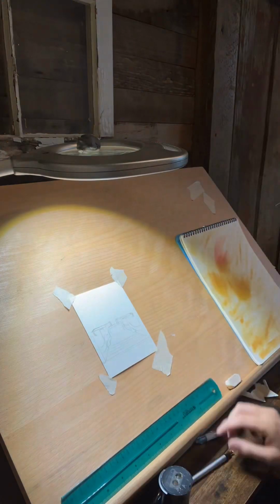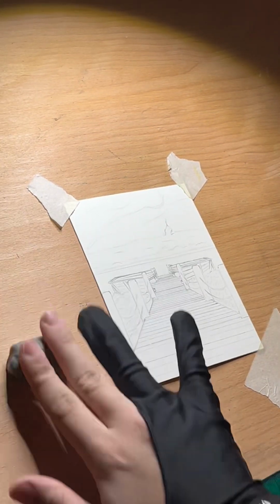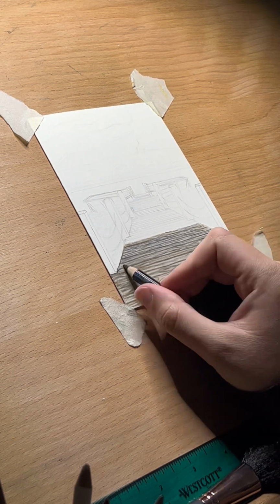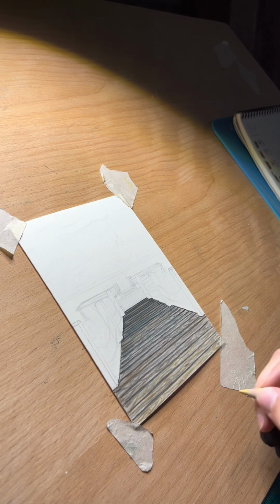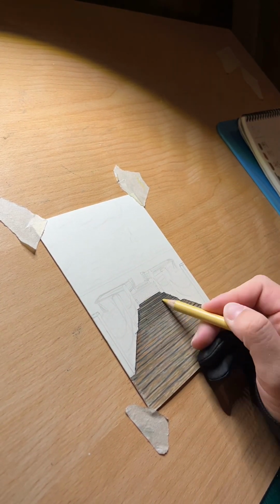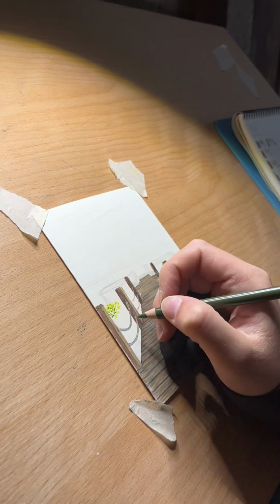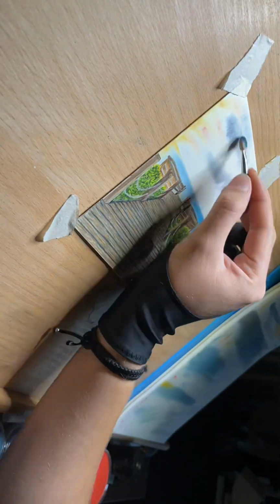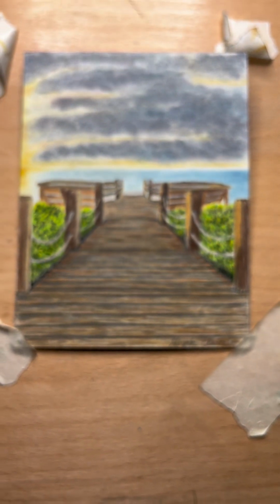Colored pencil drawing of a pier